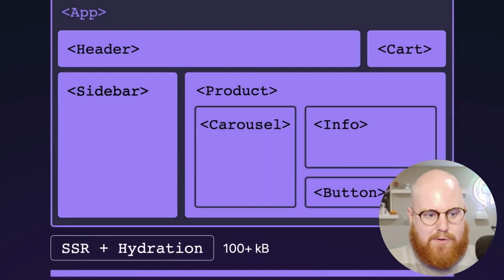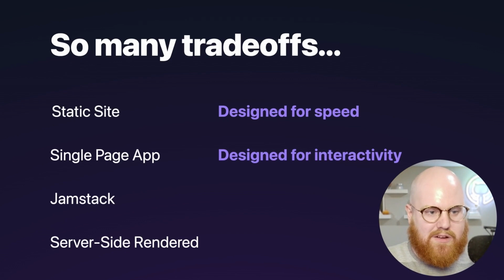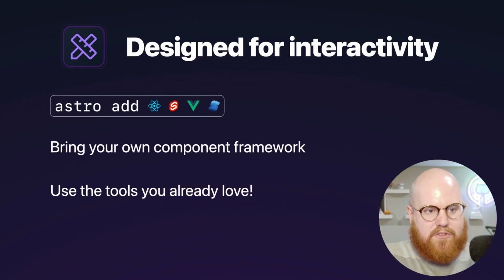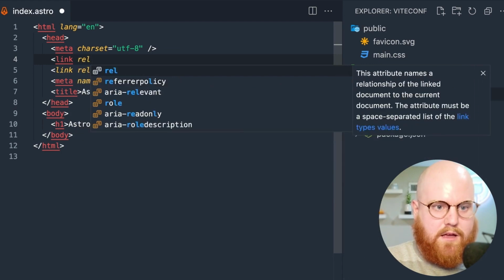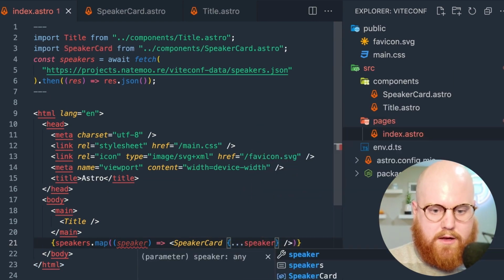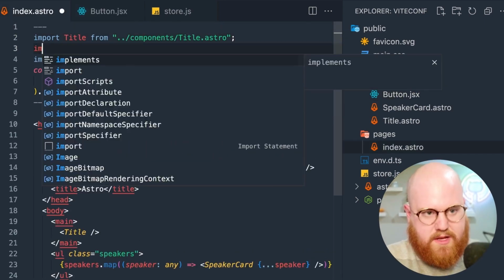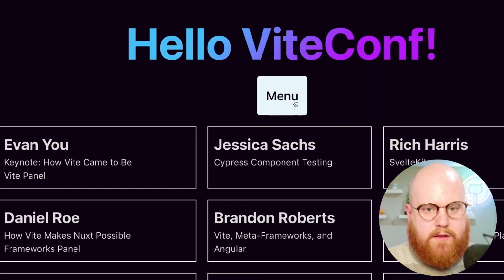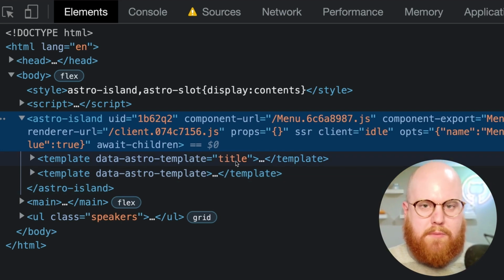Islands Architecture, Astro, and You | Nate Moore | ViteConf 2022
Join us to discuss Astro, Islands Architecture, and how this new approach enables you to build fast-by-default sites with minimal client-side JavaScript.